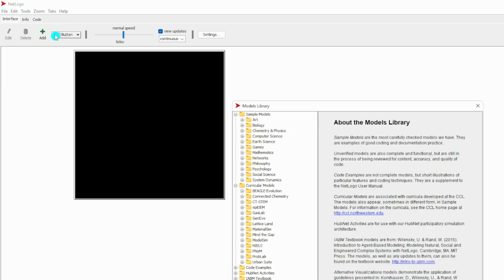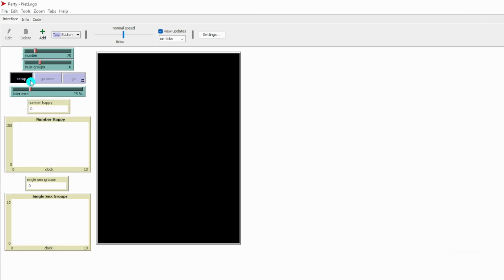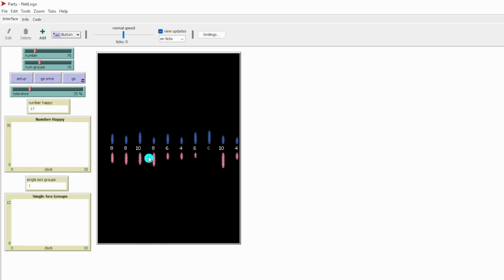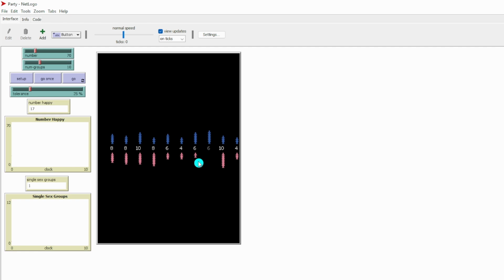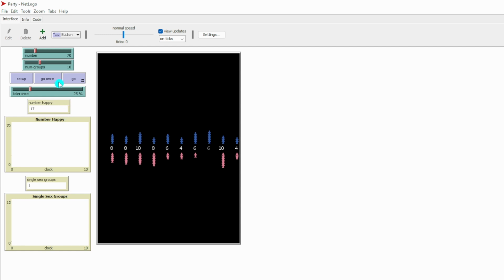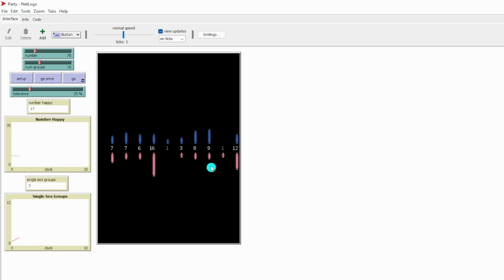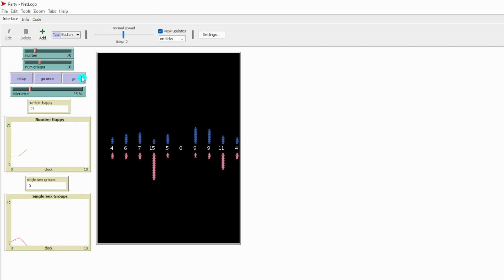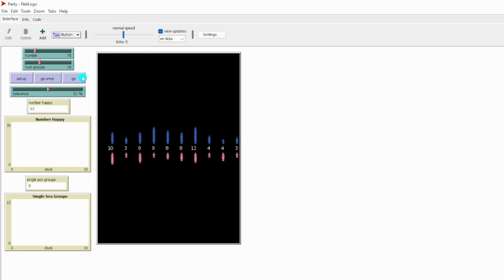NetLogo tutorial: Party model | segregation by sex |Micromotives & Macrobehavior by Thomas Schelling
In this video, I demonstrate how to use Party model to show how people segregate themselves by sex.